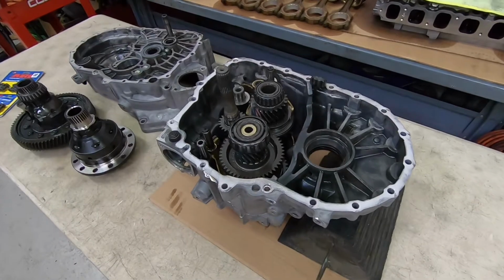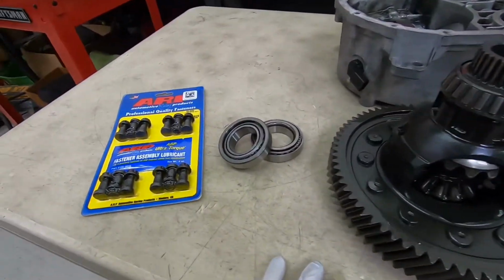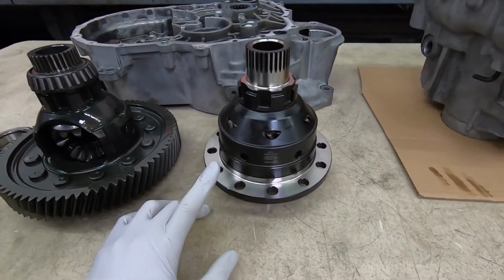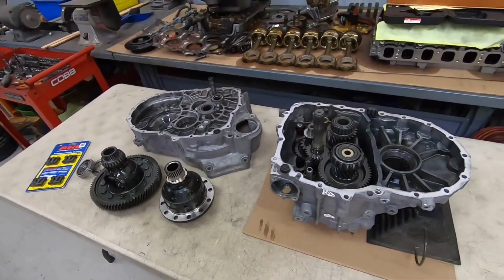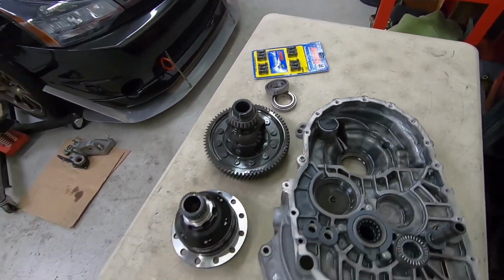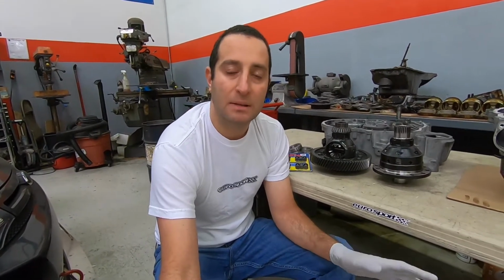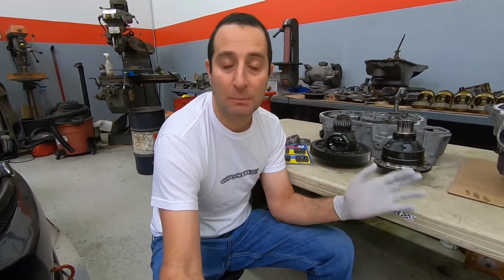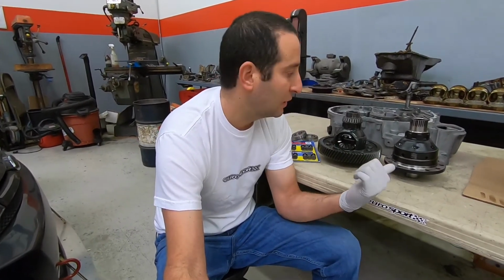VW R32 Wavetrac Install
2004 VW R32 Wavetrac front LSD install. Mostly an update with a few steps and pics of how the differential fits and the performance benefits of having one installed. Hoping this upgrade can shave 1-2 seconds on my lap times, helping me put power down earlier on the exit coming out of turns.

I did also weight both differentials to see the difference. Stock differential is 11.6lbs & Wavetrac is 17lbs so it does add 5.4lbs of weight, that's the only negative to this upgrade other then the cost and effort to install one.